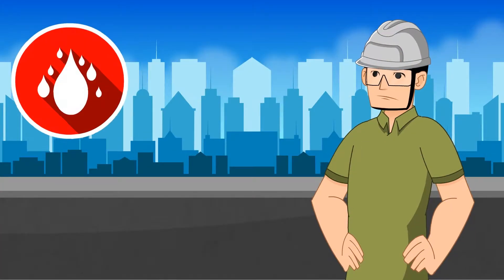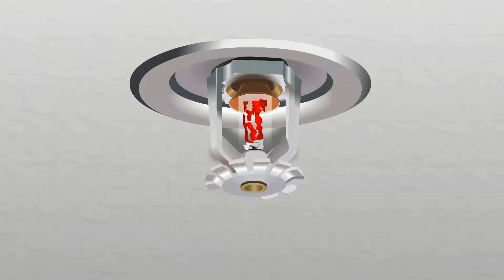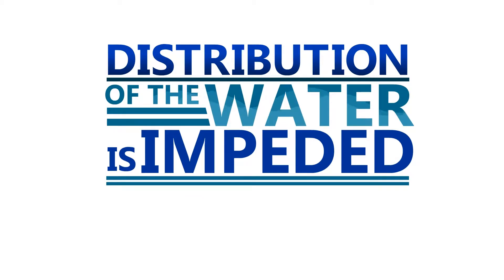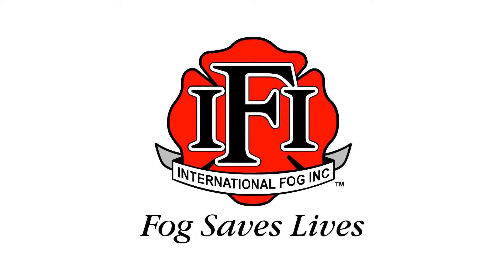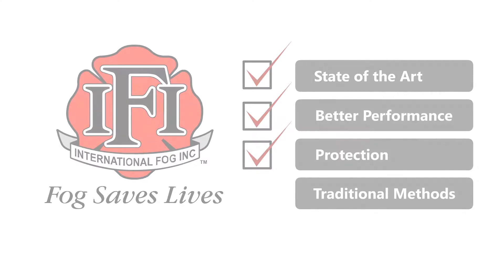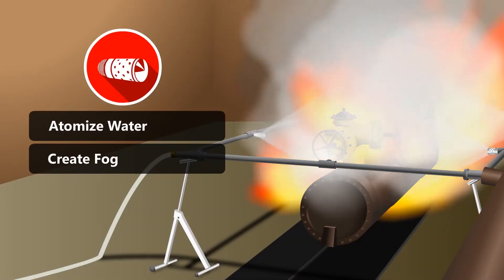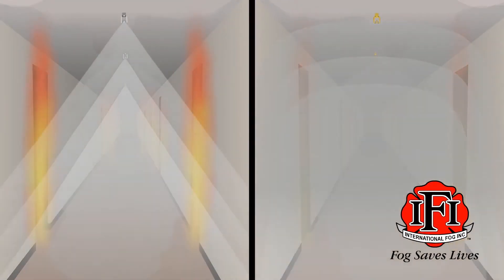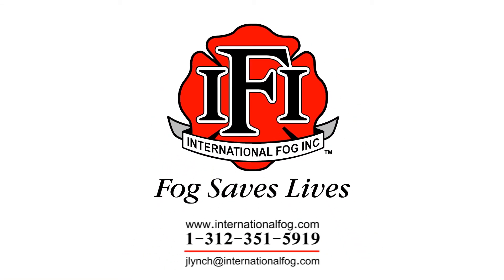International Fog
If you like this video contact and lets chat about your business.